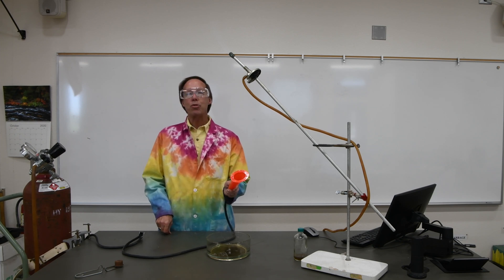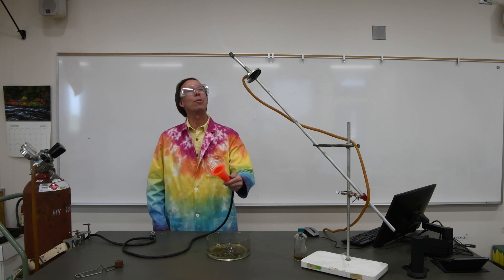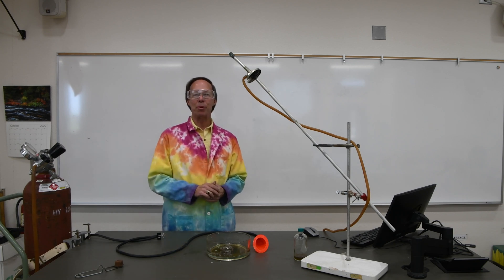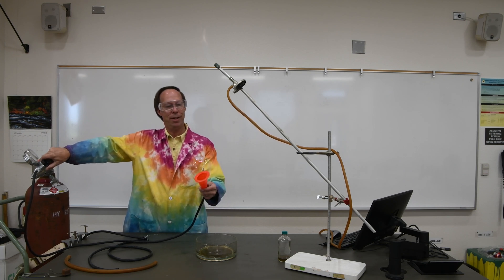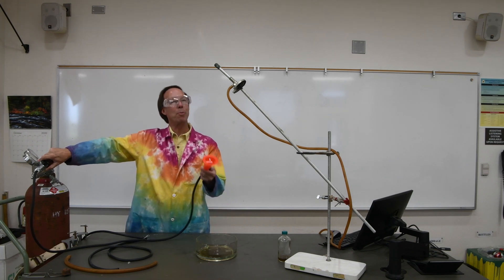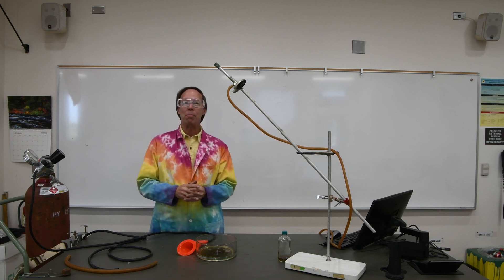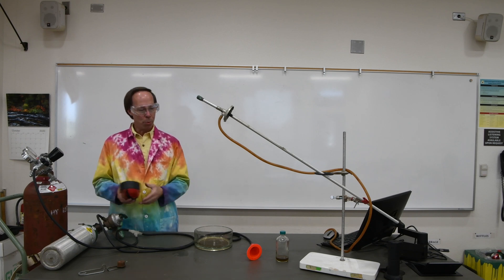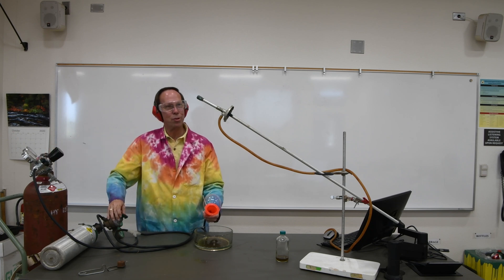Flaming Methane Bubbles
In our discussion of gases, we determined that a gas will float if it has a molar mass less than that of air.  Methane (natural gas) fits that bill nicely and is readily available.  It's even more fun to ignite those highly flammable bubbles.  We also ignite hydrogen filled bubbles and finish up with an exploding bubble containing both hydrogen and oxygen.